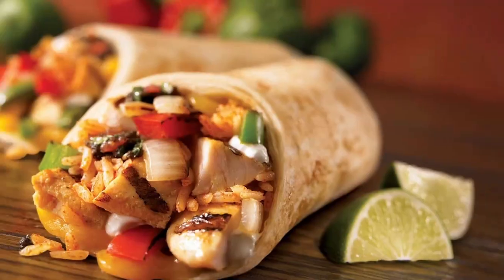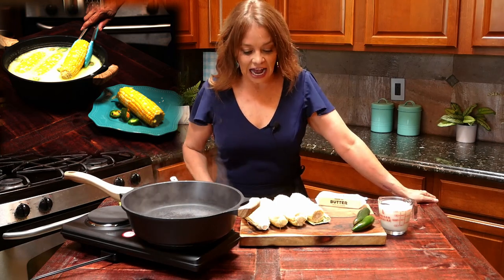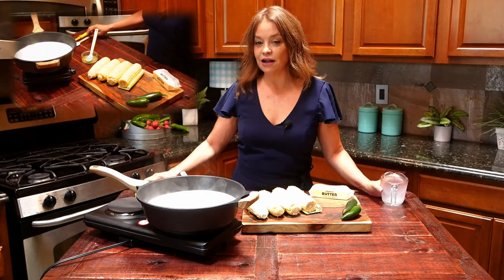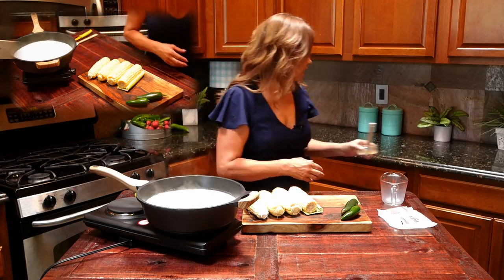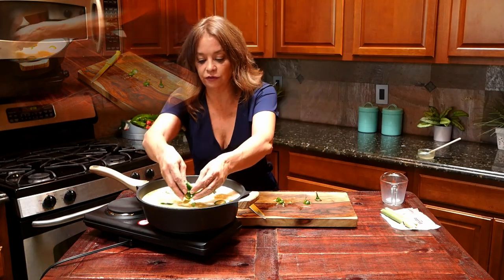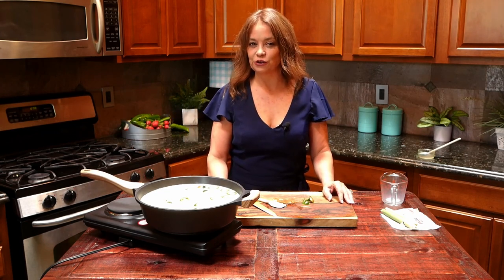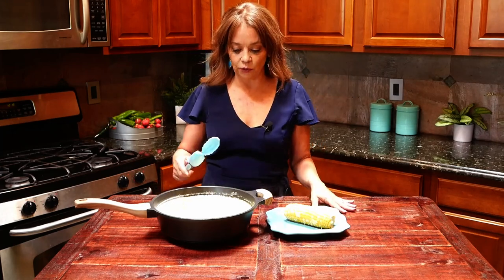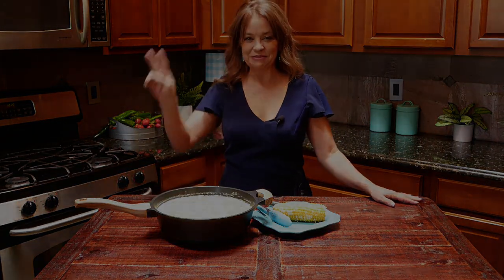Jalapeño Butter Bath Corn on the Cob—Zia Cooking with host Kerry Caldwell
To skip intro, go to 0:44

The recipe Chef Bobby Flay loved . . . .

Large skillet with 3 inches (ca. 8 cm) of water brought to boil

One stick butter
One cup milk
Jalapeño slices for flavor
1 tablespoon honey

Bring water to boil, add other ingredients and turn to low heat. Corn ready in 5-7 minutes

A production of ZIA COOKING and MIRAGE ART PHOTOGRAPHY